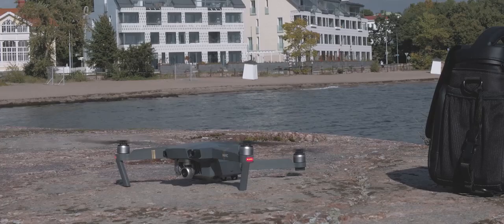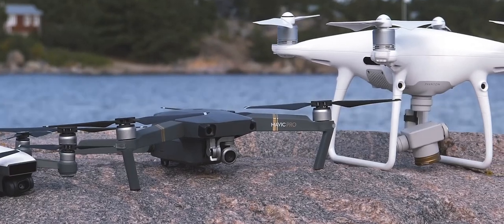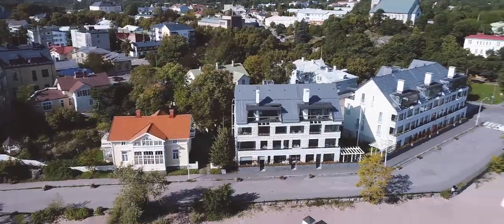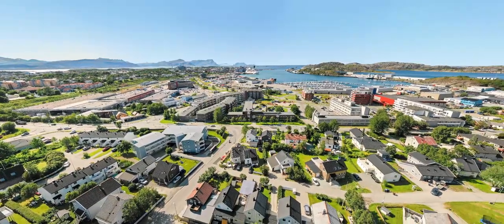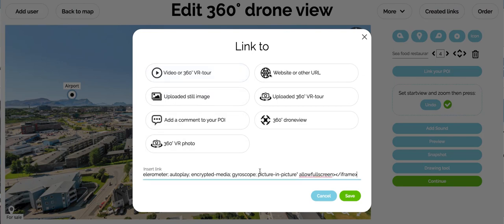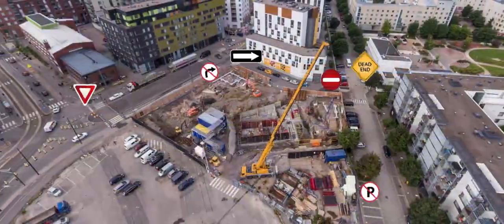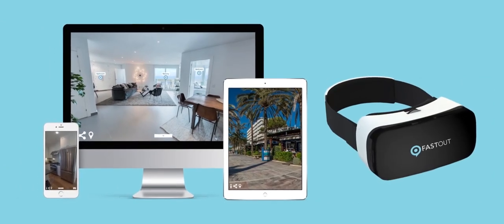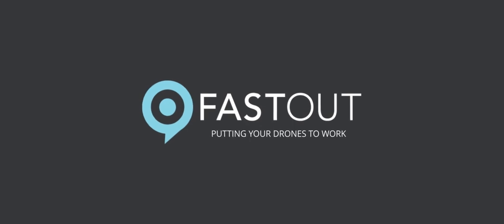Drone pilot reel